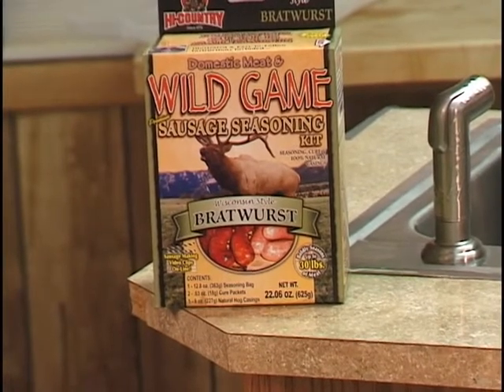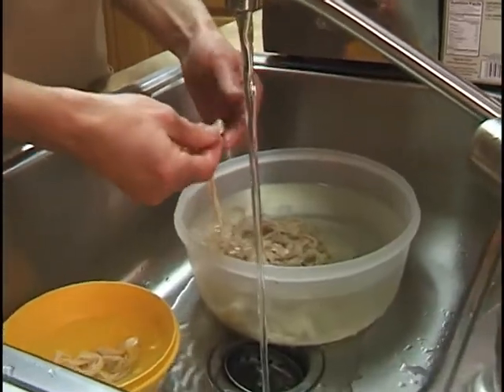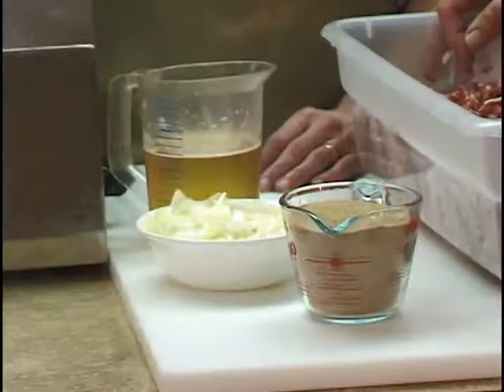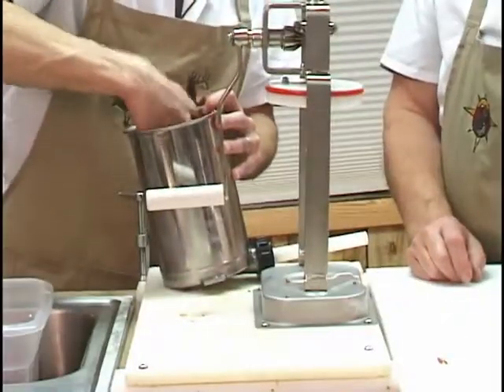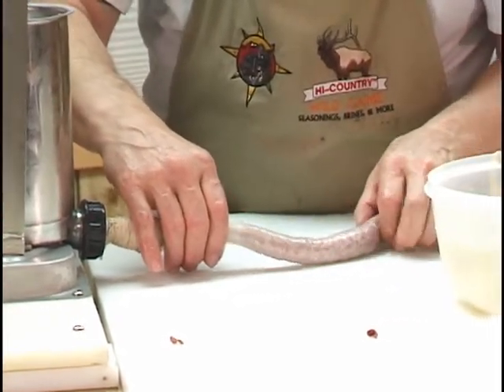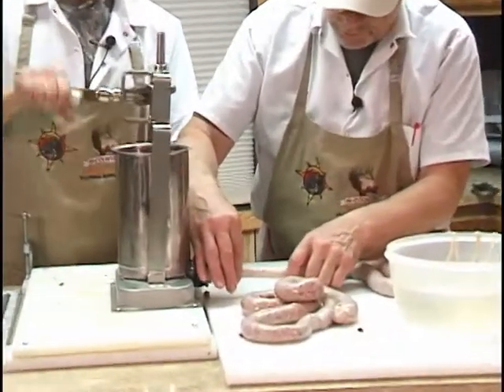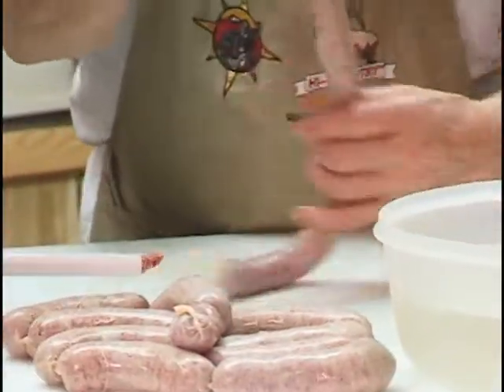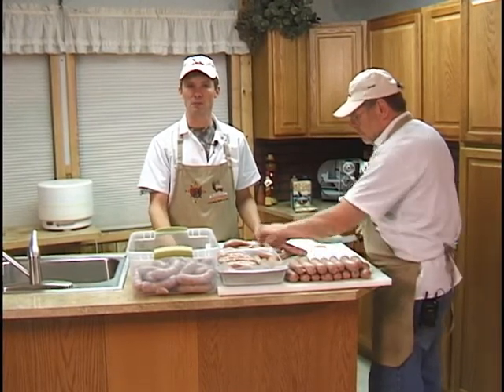Wild Game Fresh Dinner Brats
Fresh Bratwurst links for the grill! Watch the techniques used to make your own fresh brats made with beer and onion.